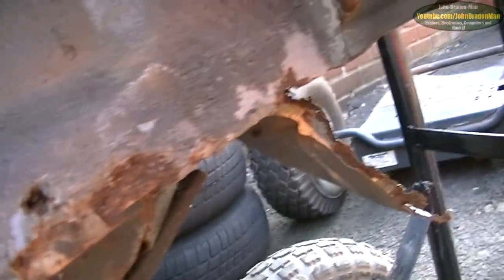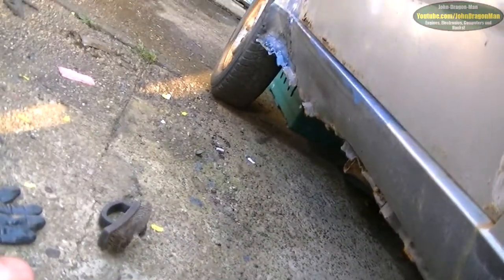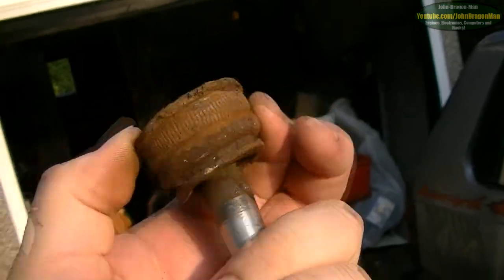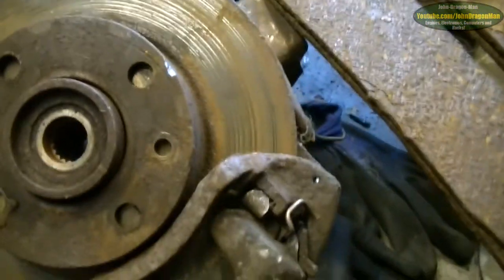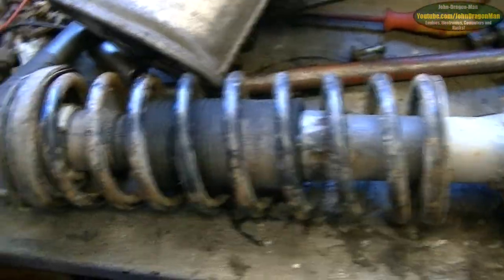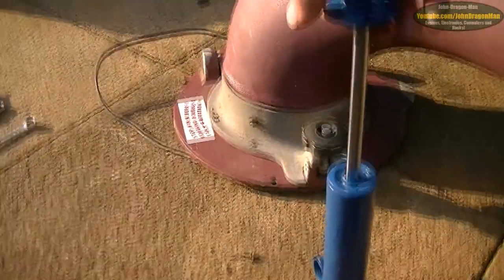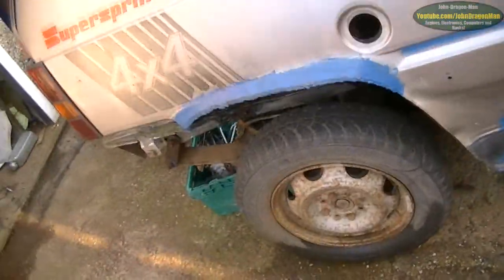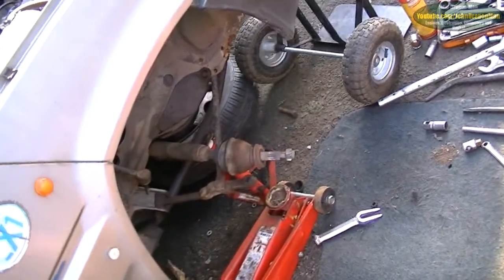Project Fallout Panda 4x4 bottom ball joint failure